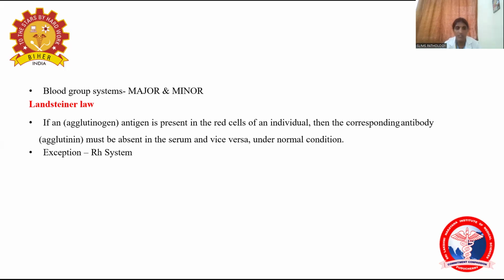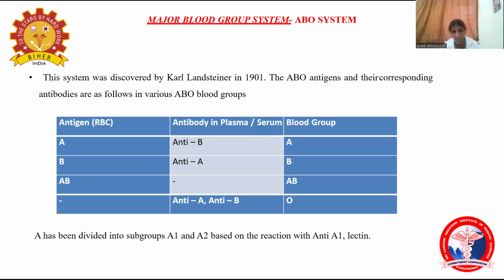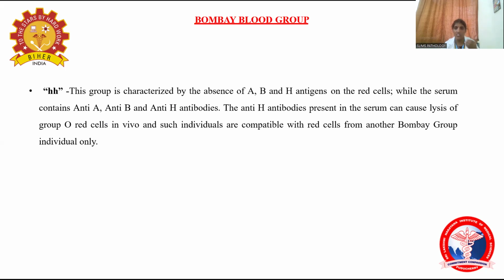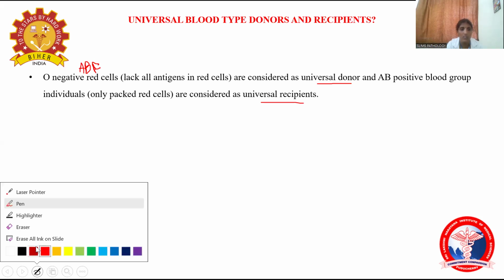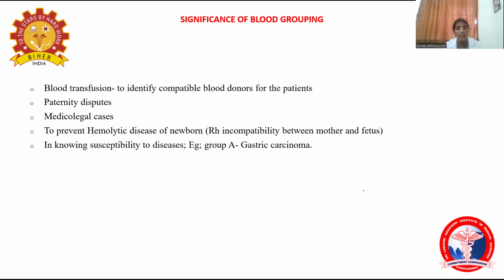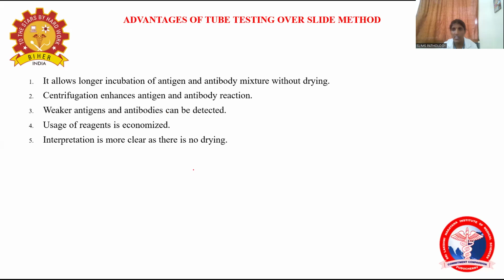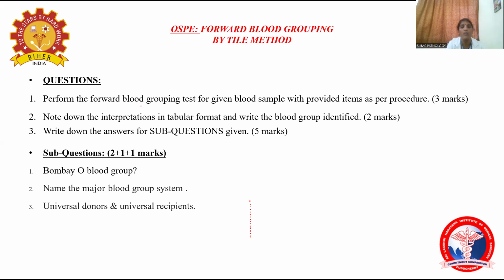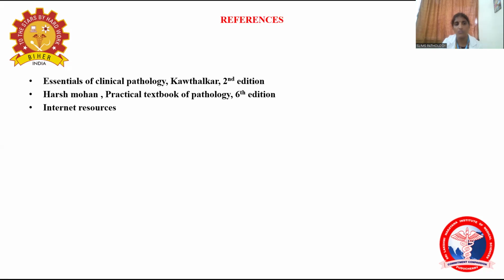Blood Grouping Dr J Priyadarshini